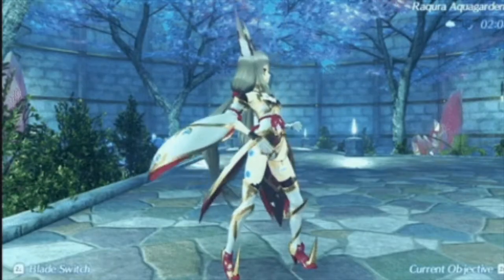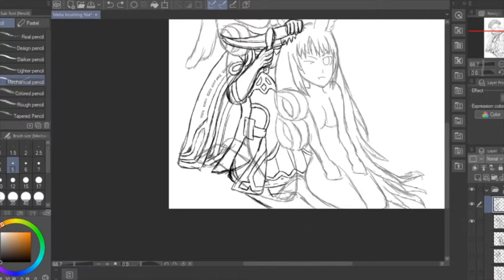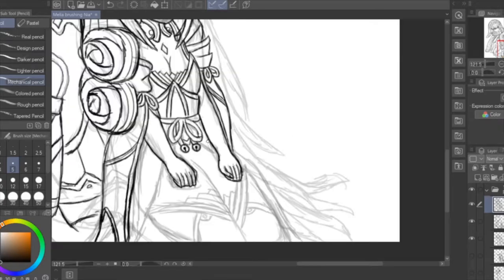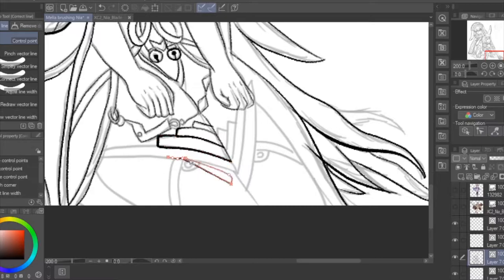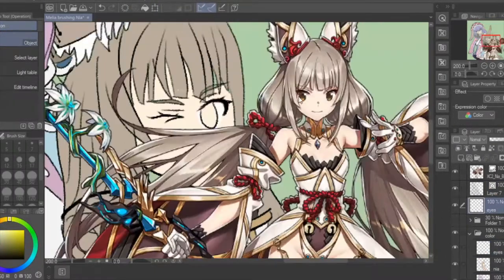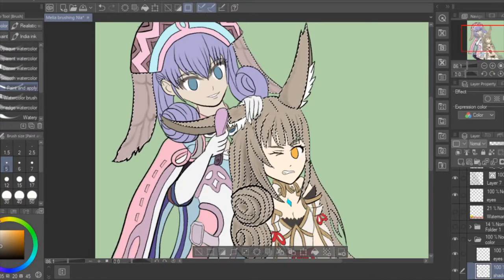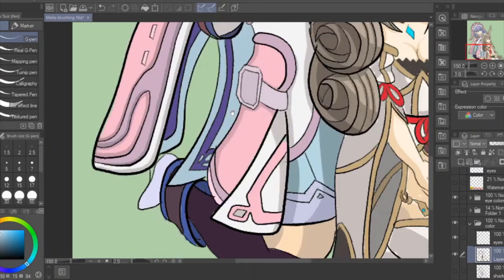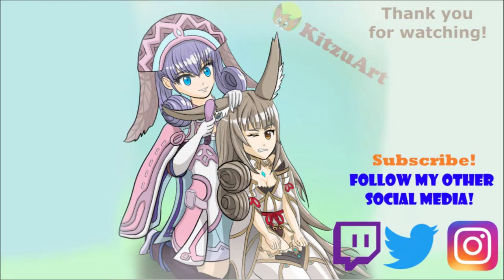Melia brushing Nia Digital drawing(CSP)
Been gone for 3 weeks and I started this a week after my previous video. This was a bit more difficult than I thought taking 10 hours and 30 minutes. lol
So far Nia from Xenoblade is my most liked art in Twitter. Feel free to follow me there, you can also see the process of my 3D character model from a program called Maya. I've been working hard on it due to having only 1 part time job now so I dedicated most of my free to do some character modeling practice. I am having fun learning and getting close to finishing the character model, and who knows maybe I'll make a video when I get the hang of it. Hope you like the drawing as much as my followers on Twitter do.